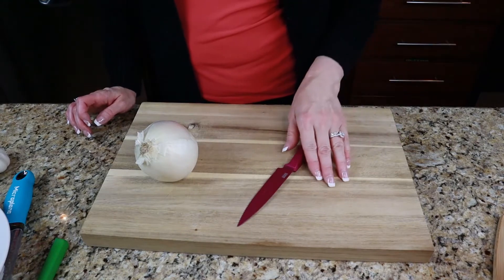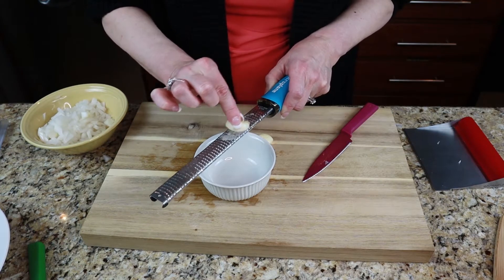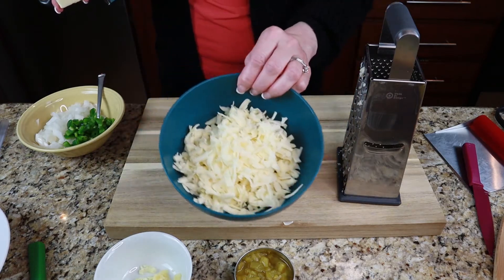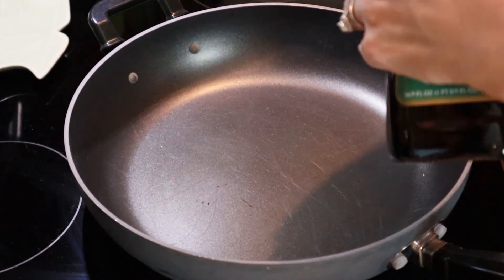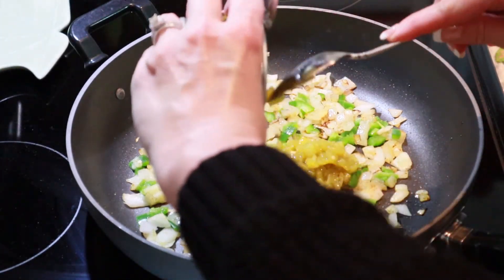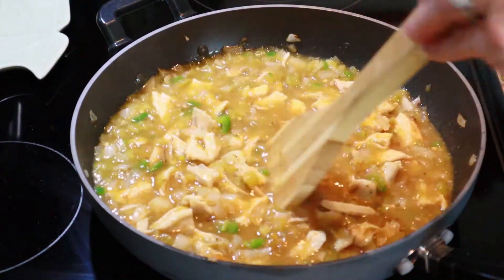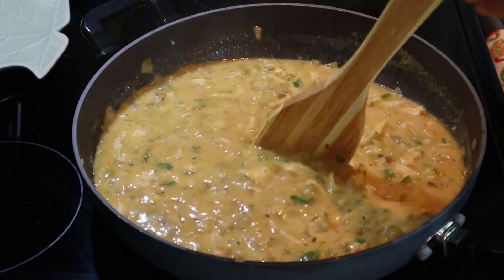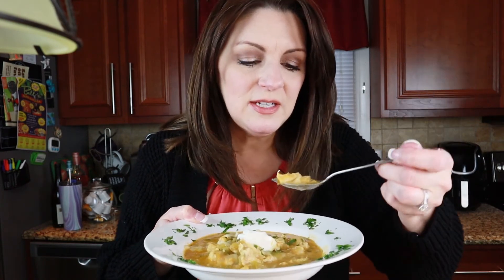KETO RECIPE FOR WHITE CHICKEN CHILI - LOW CARB, GLUTEN FREE AND SO DELICIOUS! COOK WITH ME!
I have been wanting to make this for a while and was kind of getting off track with my diet. I think this is a great way to eat something delicious without sacrificing flavor. I go back and forth on the keto diet because it's hard for me to find things i like to eat and i get bored with the same old dishes so i think chili like this will help me and i hope this low carb, keto and gluten free dish will help you as well!